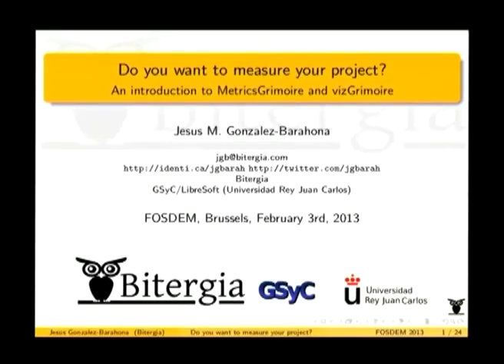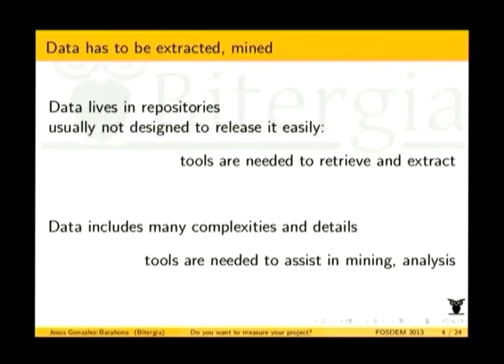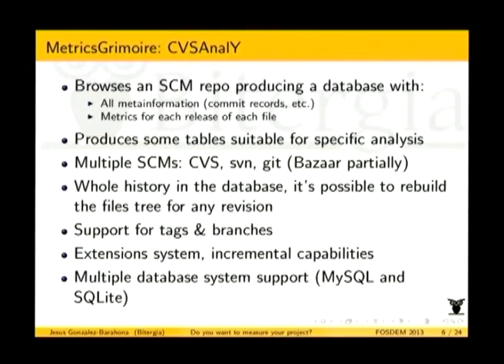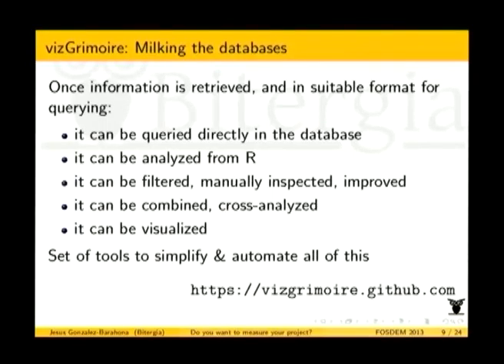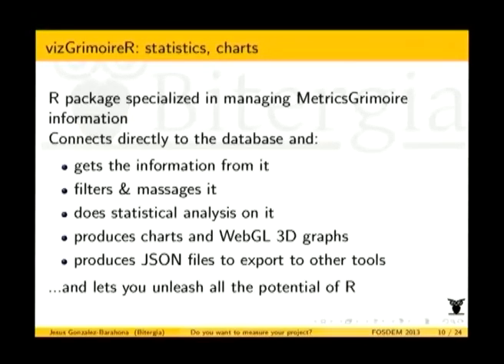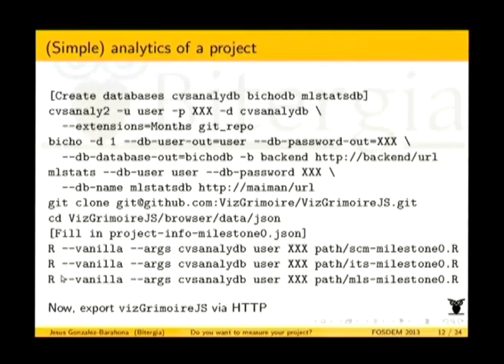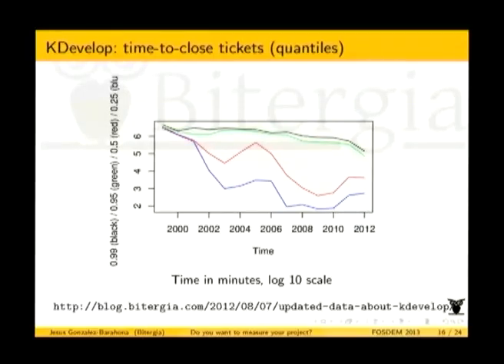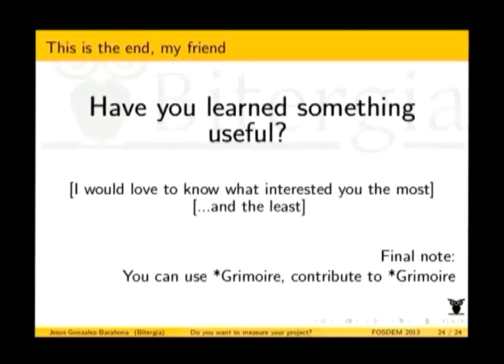FOSDEM 2013 - Do You Want To Measure Your Project